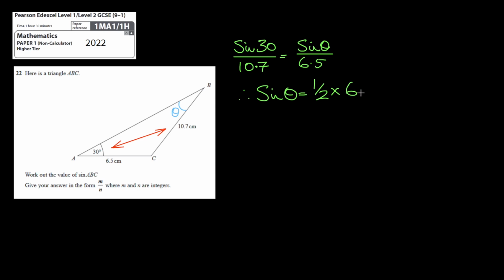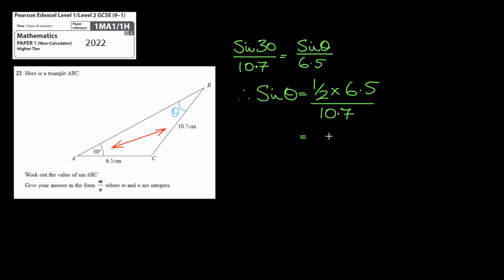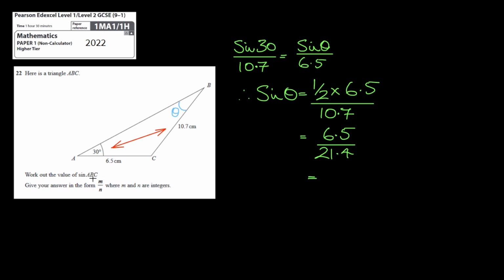P1 Q22 Sine or Cosine Rule Edexcel GCSE Nov 2022